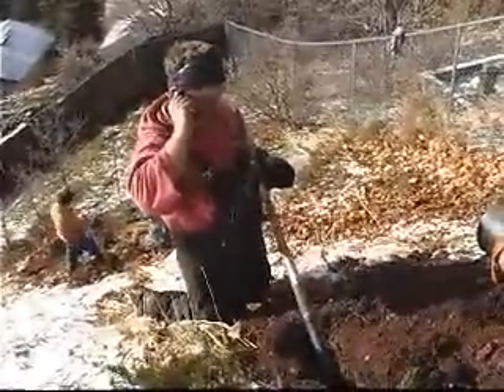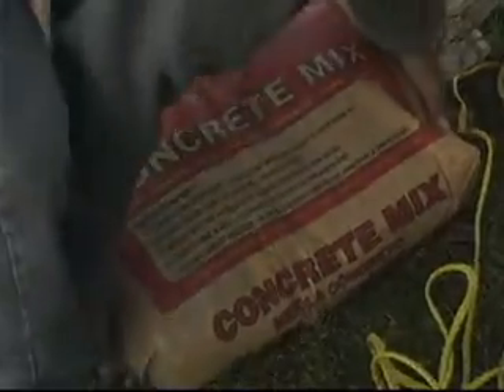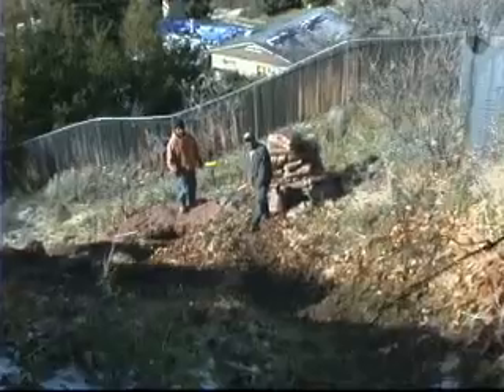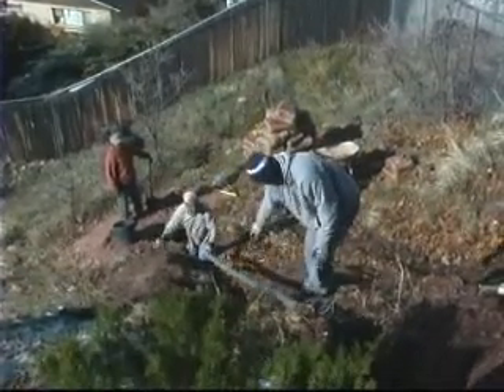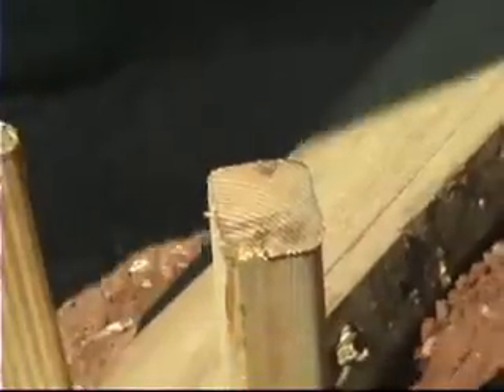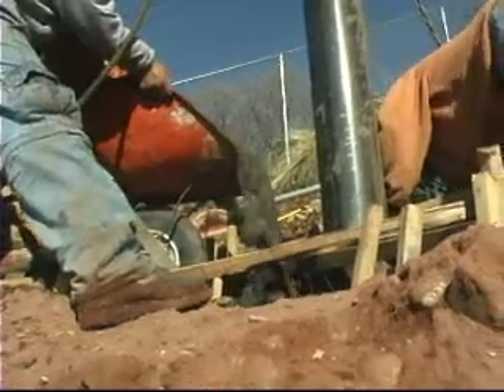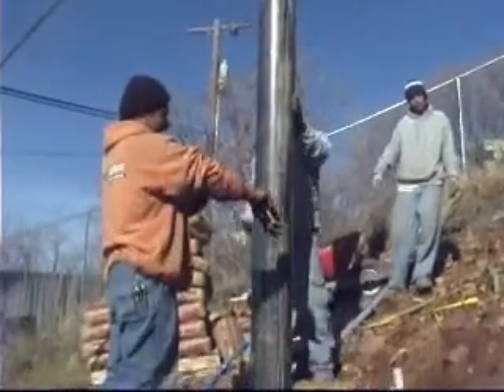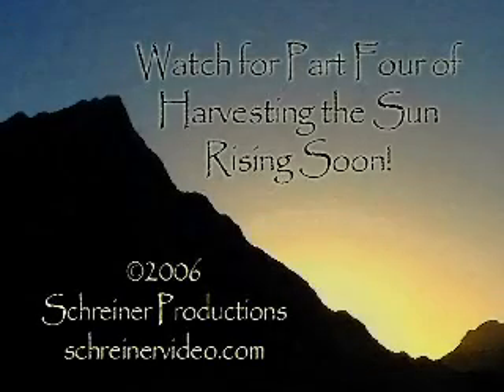Harvesting the Sun: Part 3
Ken Schreiner follows the building of his state-of-the-art solar power system in his backyard.